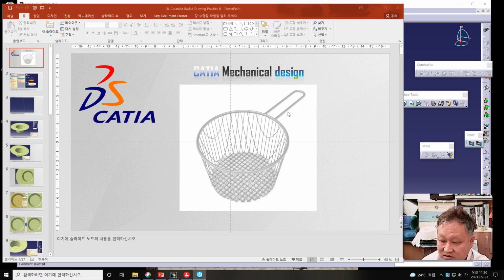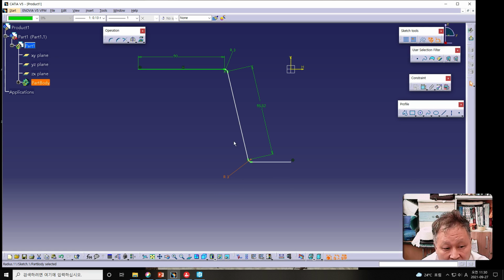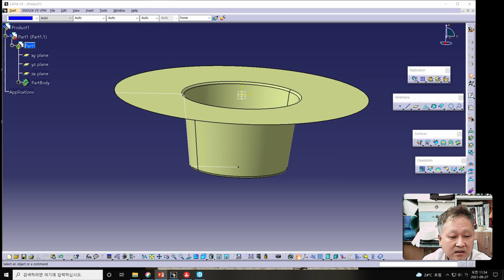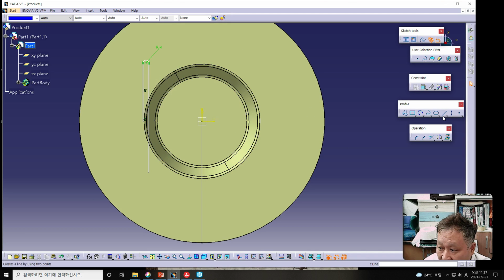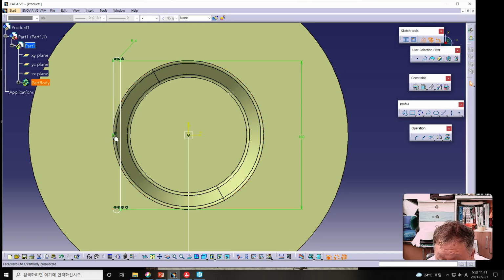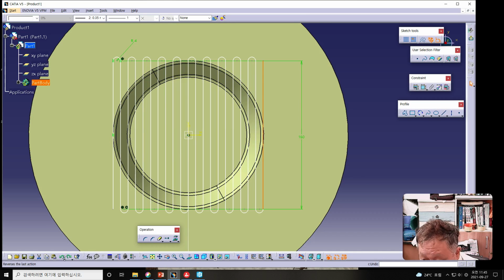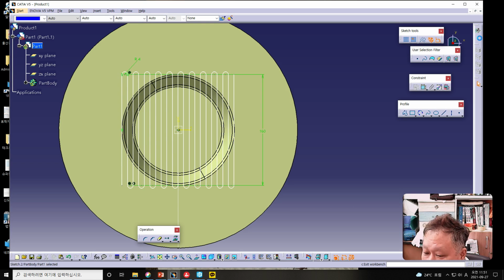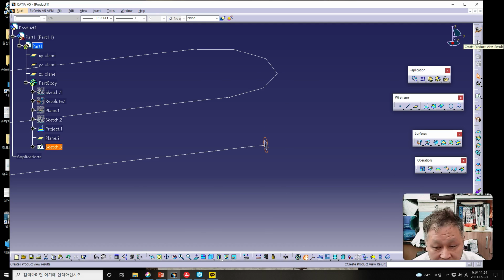19. Catia_Wireframe and Surface Design Workbench Drawing Practice 6-1 (English)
19. Catia_Wireframe and Surface Design Workbench Drawing Practice : English version.
Surface Design and Drawing Practice (Colander Box Drawing) 6-1
Colander Box Drawing Mainly by Using Revolution, Circular Pattern, Rib, and Projection Command.